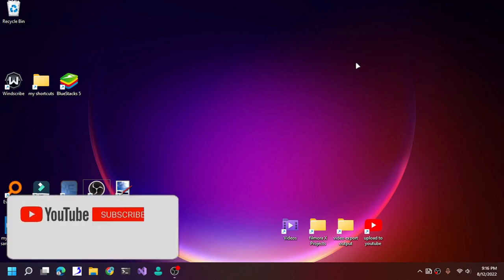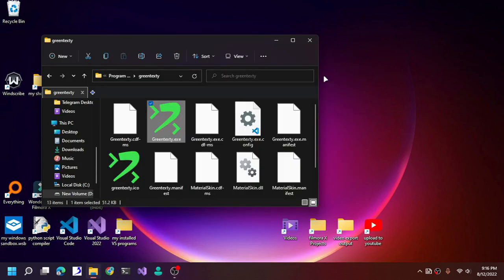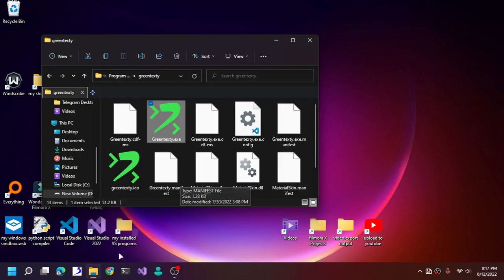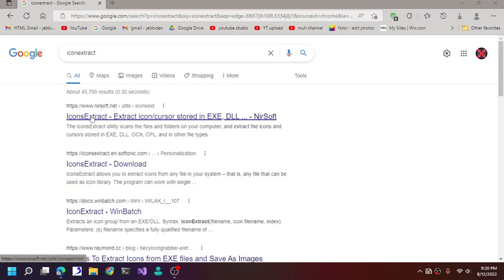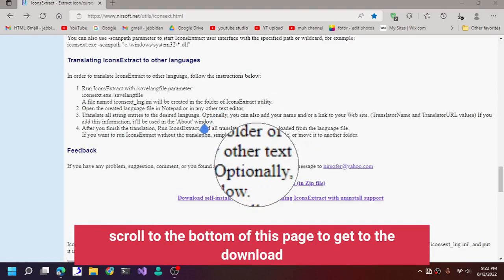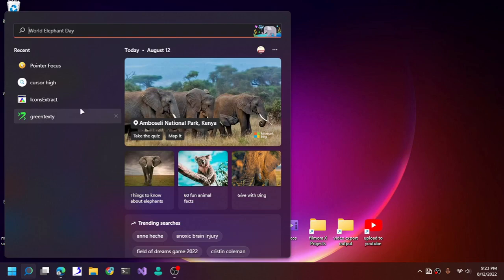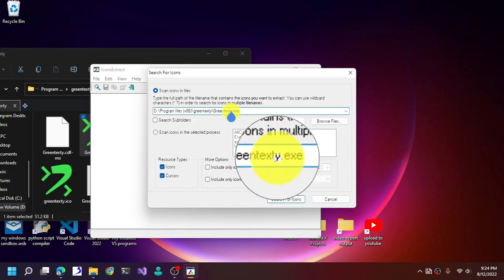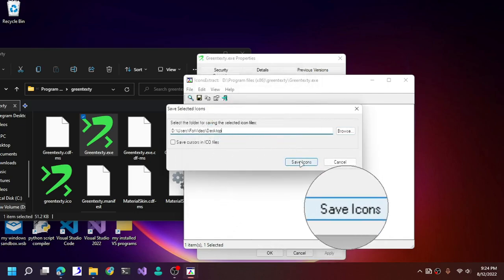How To Extract Icon From a Program/.exe file, The Easiest Way